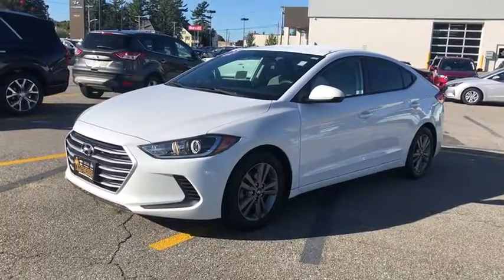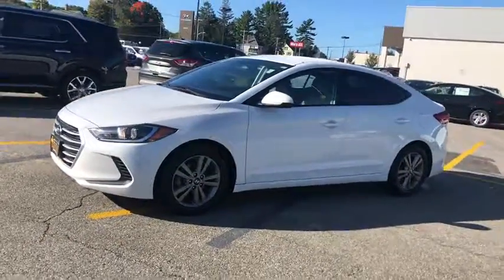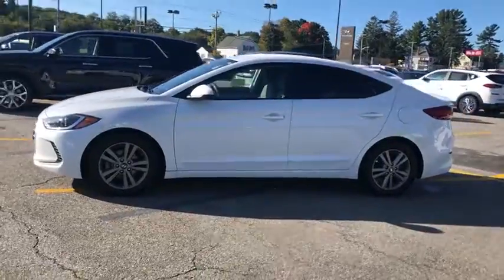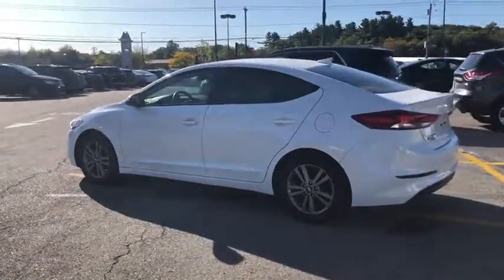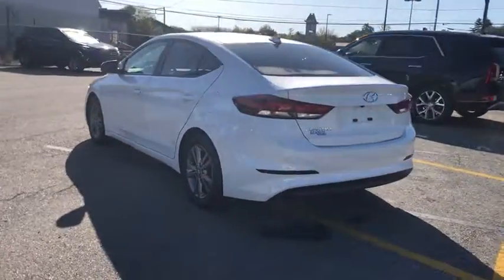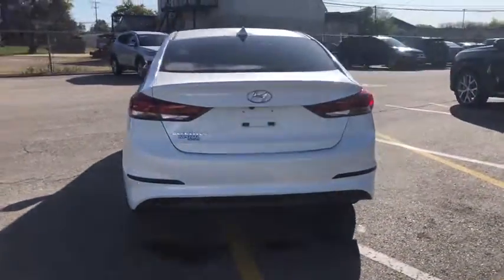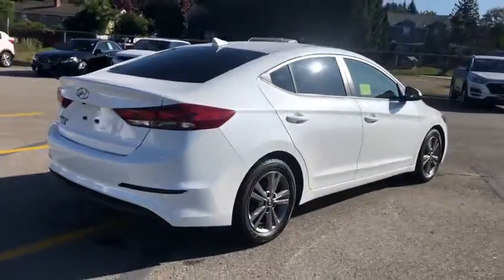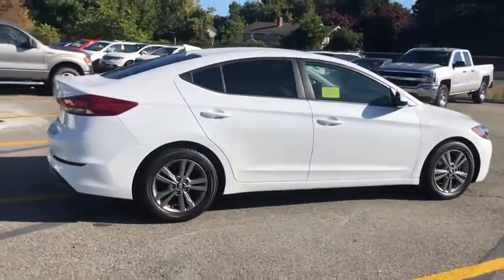2017 Hyundai Elantra near me Milford, Mendon, Worcester, Framingham MA, Providence, RI H1081V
Quartz White Pearl Used 2017 Hyundai Elantra available near me in Milford, Massachusetts at Imperial Hyundai. Servicing the Mendon, Worcester, Framingham MA, Providence, RI area.

Imperial Hyundai
18 Uxbridge Rd

CARFAX 1-Owner, ONLY 35,811 Miles! SE trim, QUARTZ WHITE PEARL exterior and GRAY interior. EPA 38 MPG Hwy/29 MPG City! Bluetooth, CD Player, SE A/T POPULAR EQUIPMENT PACKAGE 07, iPod/MP3 Input, The Elantra is quiet, with comfortable front seats and an above-average ride quality. -Edmunds.com. READ MORE!  KEY FEATURES INCLUDE iPod/MP3 Input, Bluetooth, CD Player Hyundai SE with QUARTZ WHITE PEARL exterior and GRAY interior features a 4 Cylinder Engine with 147 HP at 6200 RPM*.  OPTION PACKAGES SE Automatic Transmission POPULAR EQUIPMENT PACKAGE 07 Option Group 07, Auto Headlamp Control, Rearview Camera w/Dynamic Guidelines, Wheels: 16 Alloy, Heated Outside Mirrors, SE Badge Delete, Radio: AM/FM/HD/SiriusXM Display Audio, 7-inch screen, Android Auto and Apple CarPlay, Hood Insulator, Tires: P205/55R16. MP3 Player, Remote Trunk Release, Keyless Entry, Child Safety Locks, Steering Wheel Controls.  SHOP WITH CONFIDENCE CARFAX 1-Owner  BUY FROM AN AWARD WINNING DEALER Imperial Cars Purchase With Confidence: 1) Free Car Fax Vehicle History Report Available For All Of Our Vehicles Online. 2) Imperial Certified All used cars go through a Rigorous 125-Point Vehicle Inspection. 3) Bottom Line Pricing 4) 5 Day or 200 Mile Exchange Program for Your Total Confidence If you are not happy with it bring it back within 5 days or 200 miles and we'll give you a credit of your full purchase price toward the purchase of another vehicle. (Excludes Renewed for You Vehicles).  Horsepower calculations based on trim engine configuration. Fuel economy calculations based on original manufacturer data for trim engine configuration. Please confirm the accuracy of the included equipment by calling us prior to purchase. Price does not include tax, title, registration, documentation fee or other applicable fees, and includes our Imperial Trade Assistance Bonus of $1,000 for qualifying 2010 or newer retailable trades. To receive advertised promotional price, the vehicle must be paid in full and take same day delivery from dealer stock. Call or email our phone and internet team for the most current rebate information and Imperial discounts. Price cannot be combined with any other discounts or promotions and is subject to change based on market value at any time without notice, customer must mention promo code in order to qualify for internet special discount. The information contained herein is deemed reliable but not guaranteed, dealer not responsible for any misprint involving the price or description of the vehicle, it's the sole responsibility of buyer to physically inspect and verify such information prior to purchasing. Transparency is our goal. NO WHOLESALERS OR DEALERS!  MORE ABOUT US: Imperial Cars Purchase With Confidence: 1) Free Car Fax Vehicle History Report Available For All Of Our Vehicles Online. 2) Imperial Certified All used cars go through a Rigorous 125-Point Vehicle Inspection. 3) Bottom Line Pricing 4) 5 Day or 200 Mile Exchange Program for Your Total Confidence If you are not happy with it bring it back within 5 days or 200 miles and we'll give you a credit of your full purchase price toward the purchase of another vehicle. (excludes Renewed for You Vehicles)